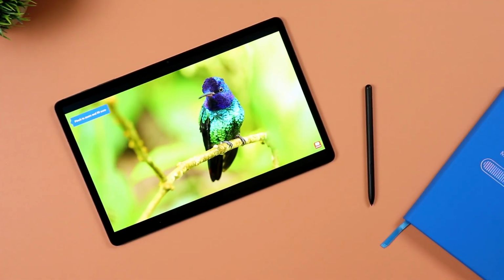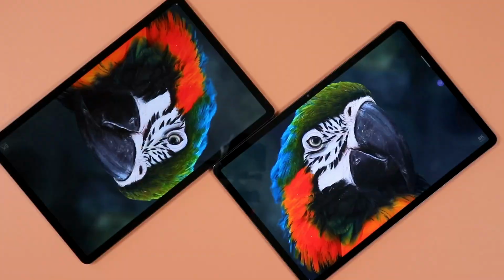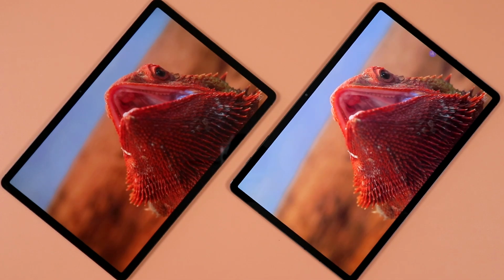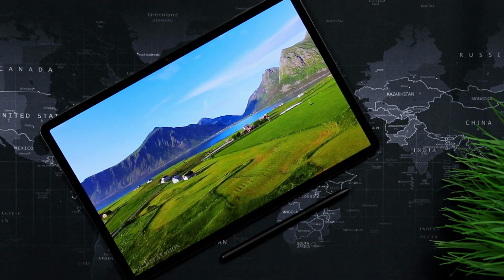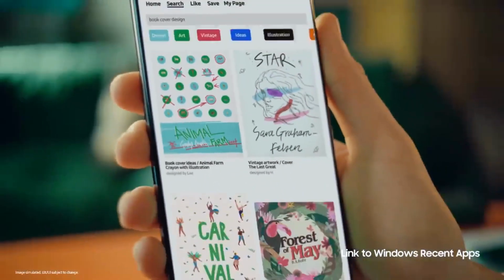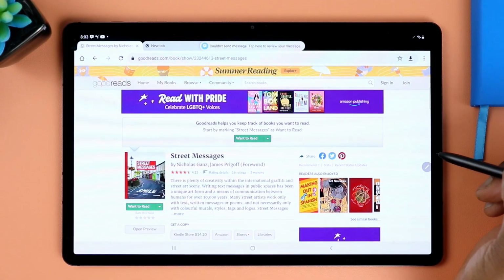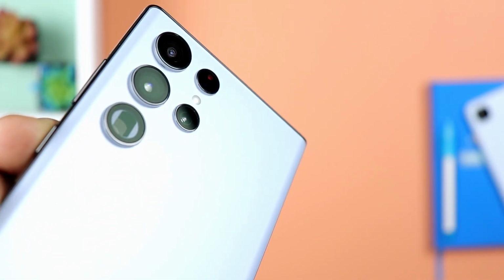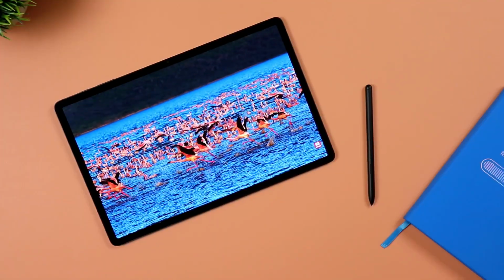Galaxy Tab S8 PLUS - UPDATE After 6 Months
galaxy tab s8 plus
In this video we go over what it has been like to use the all new samsung galaxy tab s8 plus for the past 6 months. Just like it was the case with the regular galaxy tab s8 or the gigantic galaxy tab s8 ultra, this android tablet has been holding up very well. Samsung tablets are known for boasting pretty robust builds and when well maintained, will last a very long time. Anywhere from the way ONE UI works to the physical aspect of this galaxy tab s8+ show that it has a long way to go, as we can barely find a scratch on this tablet. It still is a good time to consider picking up the galaxy tab s8 plus for those currently in the market for a large android tablet with top level specs that they can use as productivity tablet.

If you would like to pick up a copy of the Tab S7 tablet illustrated in the video, please use the Check out the latest affiliates Prices and/or DEALS on these popular tablets:

Here are some more videos you might be interested in:
Versus video: